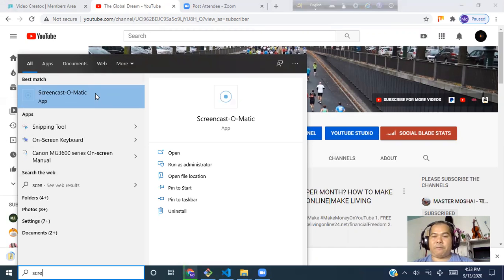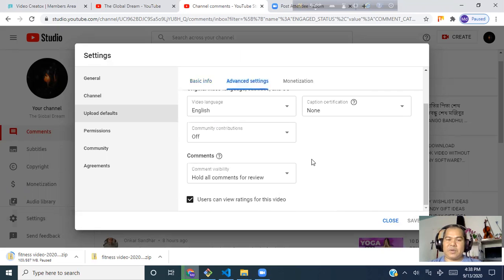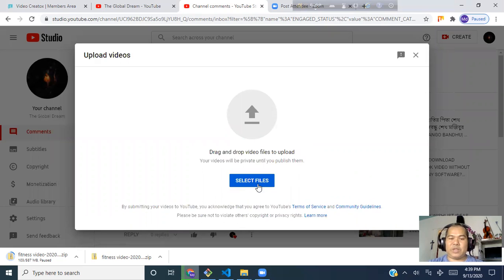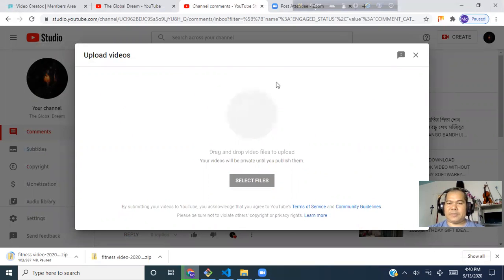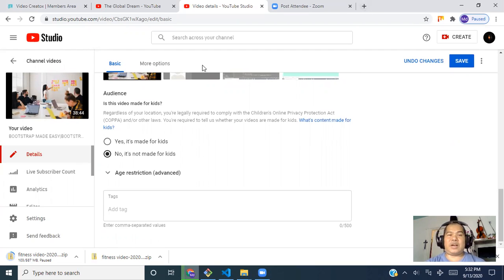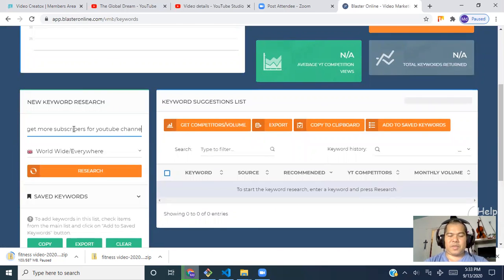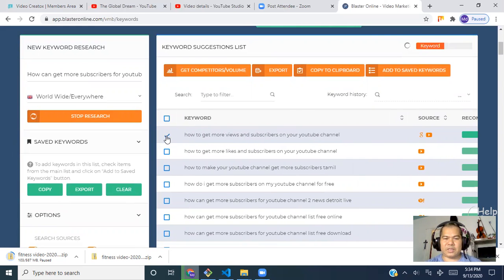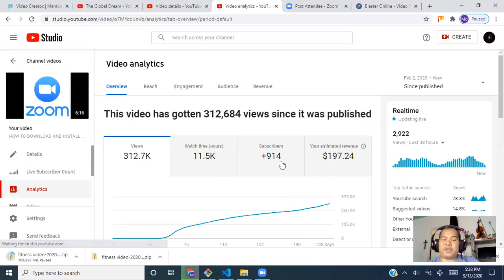HOW I GOT 1000 SUBSCRIBERS ON YOUTUBE IN 3 MONTHS?HOW DID I GET 4000 WATCH HOURS IN 3 MONTHS?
IF YOU ARE A YOUTUBER, YOU NEED THESE:
1. Make Money On YouTube Without Creating Own Video
4.  Blue Ice Microphone
5. Macbook Pro
6. Tripod for phone and camera
7. The 15 Steps To Profitable YouTube Marketing
8. How to Start a YouTube Channel for Fun & Profit
9. Launch Your YouTube Business and Make Money
10. YouTube Secrets - Making Money

Welcome to The Global Dream - All in One YouTube Channel!

This video show how I got 1000 subscribers in just 3 months and what are the tools I used to keep growing.

We will work next 56 days consecutively together to learn How Can We Make Money Using YouTube. We will learn how to create a YouTube Channel, Set Up it professionally, How to create & upload videos, how to maximize views, get more SUBSCRIBERS, Watch hours, ultimately make money right from home and many more!
SECURITY FIRST:
1) Home security camera system.
2) Spy pen camera with audio and video night vision
3) Blue snowball ice usb mic

SOME COMMON PROBLEMS & THEIR SOLUTION LINKS:

5) DIAMOND RINGS

The Global Dream is a DREAM PROGRAM of taking 10,000s interviews of different professionals from 200 countries.

If you love to share your childhood, school life, job, experiences and dreams, please shoot an email. We encourage interviews in English but you can choose your own language too. We keep 1000 interviews for general people too.

You can join FREE TRAINING ON PROFESSIONAL BLOGGING and MAKE LIVING FROM ANYWHERE IN THE WORLD?

WELCOME TO THE GLOBAL DREAM!

FASHION & STYLE:
1. Ruby Diamond earrings for women
2. Fashion Watches for both Men & Women
3. House & Garden
4. Best sarees for women
5. Best Macbook pro
6. Best Cameras
7. Programming Books

The Books, instruments & tech software I am using to record the Youtube videos are listed below:

Laptops that we are using right now:

1.  Affordable Laptops
2. Screen Recorder - Screen-O-Matic:
3. Best headphones
4. Best DSLR cameras
5. Best Tripods
6. Best Programming books